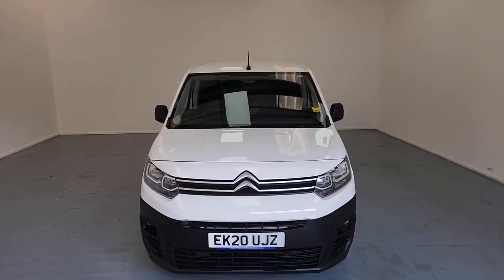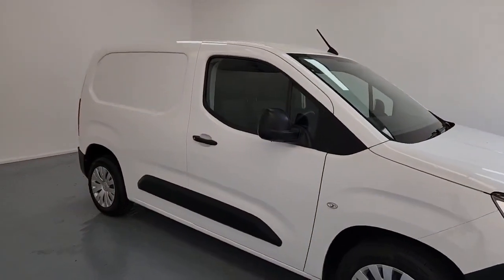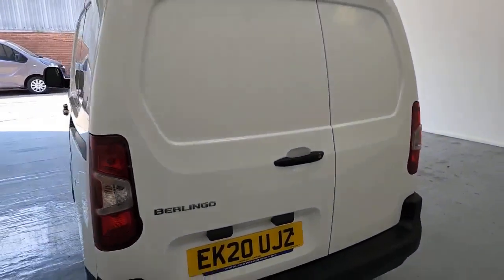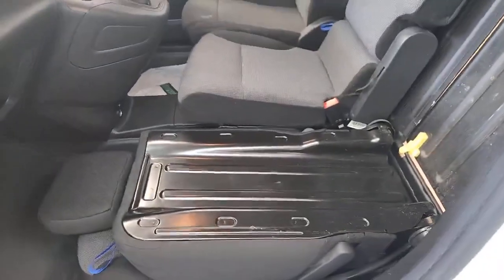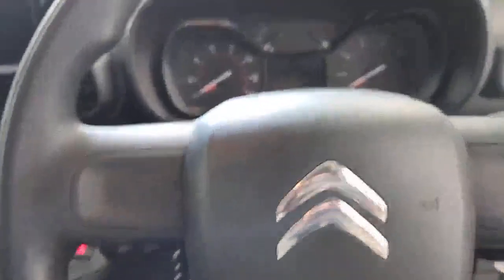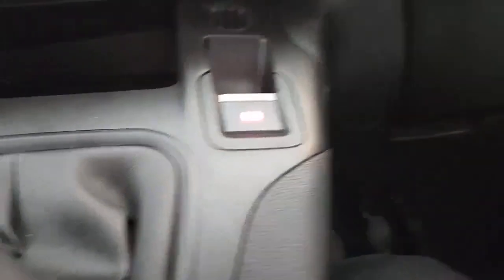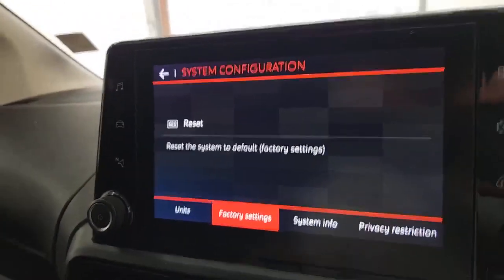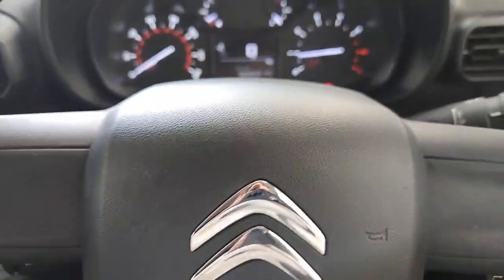2020 Citroen Berlingo M Diesel Enterprise 1.5L - Walkaround Video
The Citroen Berlingo is your ultimate business partner, combining practicality with modern features to enhance your journeys. Stay cool and comfortable with its Air Conditioning system, while Cruise Control ensures effortless driving on the highway.

This Berlingo comes with a detailed Service History, offering you peace of mind and reliability. It features Air Conditioning, Cruise Control, a Navigation System, Digital Display, DAB Stereo System, Bluetooth connectivity, Ply Wood Rear, Side Loading Door, Solid Rear Door, and a Manual Gearbox. With its comprehensive set of features, it caters to your business needs perfectly.

Experience the seamless integration of functionality and innovation with the Citroen Berlingo. It's time to take your business to the next level.Find your perfect Citroen Berlingo at Vanwise Group: vanwise.com